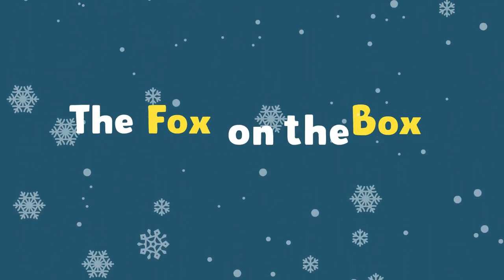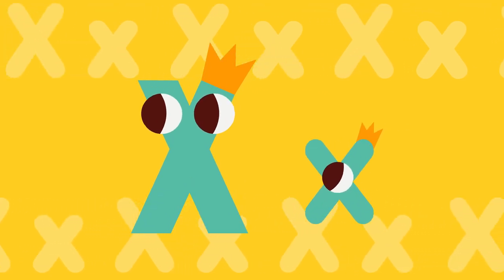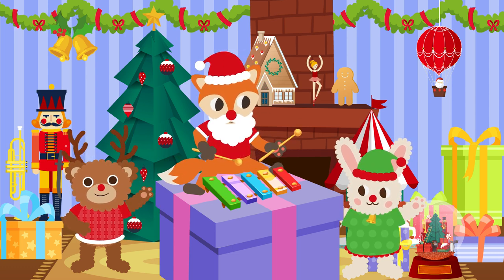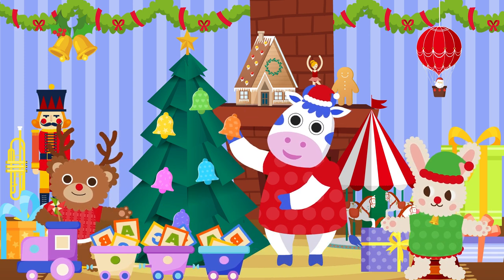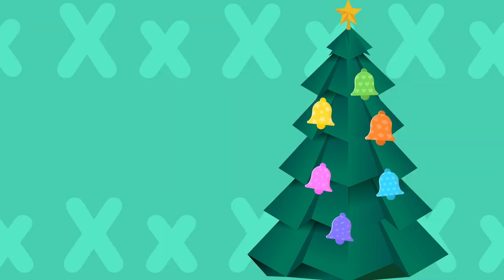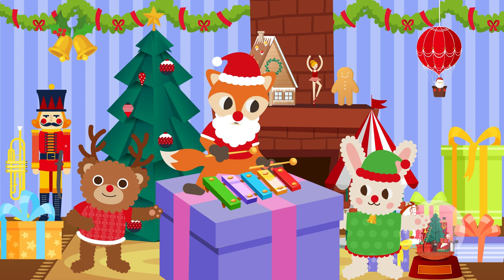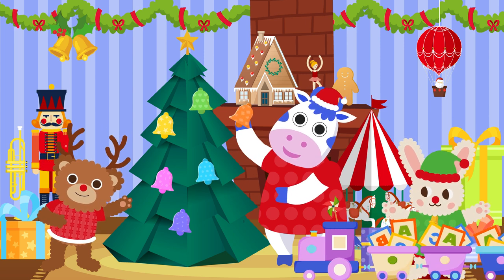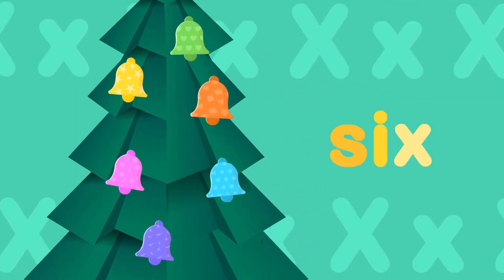잼잼 알파벳송(Alphabet song) 24 X Song